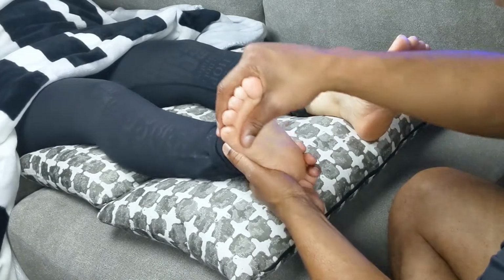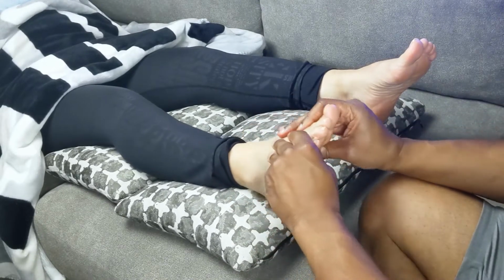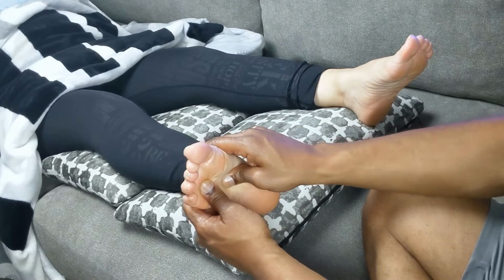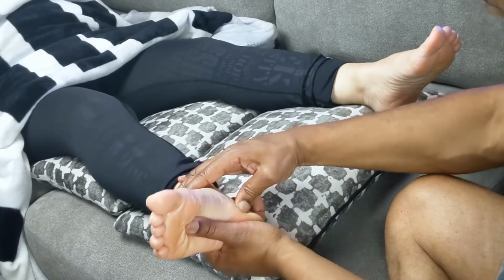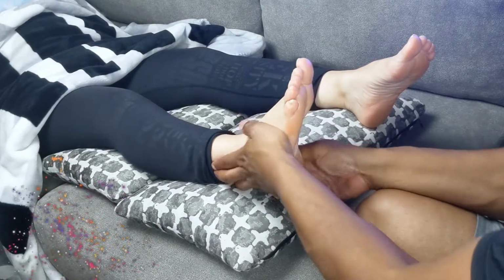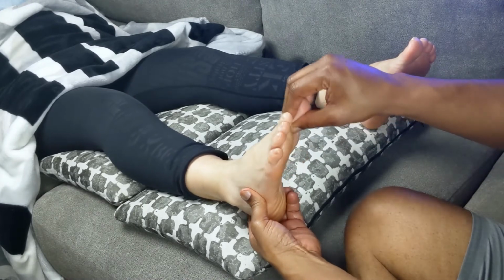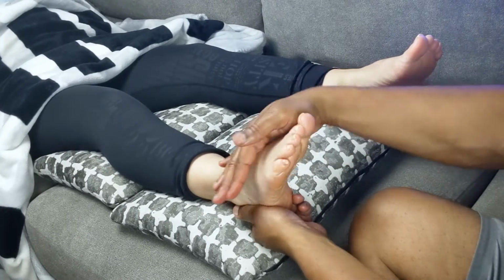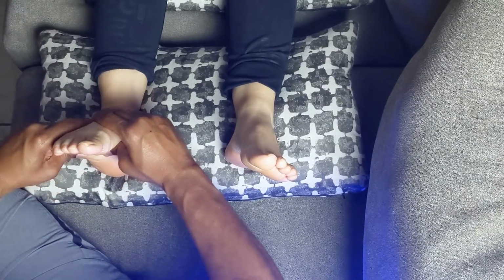Foot Massage Tutorial with easy to follow techniques.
You will learn several techniques to help you with your foot massage flow. Easy to follow and straight forward language that will have you providing a superior foot massage in just a few minutes. How often do you give or receive a foot massage and what do you like about them?

Watch my Sore Calf, Go Away video for tips on how to effectively massage the calves in under 6 minutes.

for more pictures and behind the scenes videos.

0:00 Intro
0:18 Warm-Up Techniques
1:08 Firm Swedish
1:32 Deep Pressure
2:42 Lateral and Medial Side Techniques
3:56 Achilles Technique
4:43 Overhead Swedish Techniques
5:20 Plantar fulling
5:55 Stretches